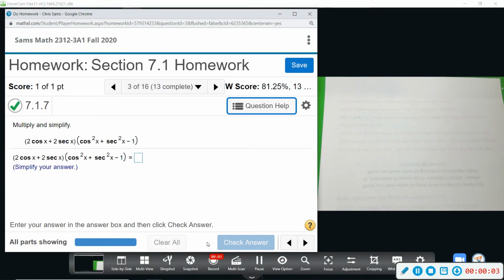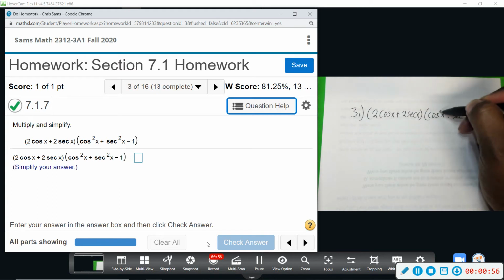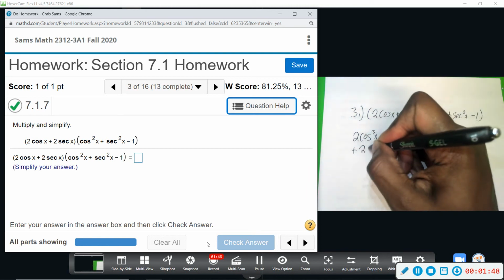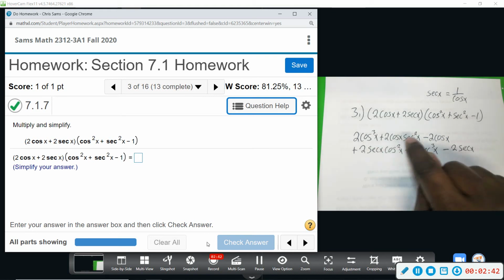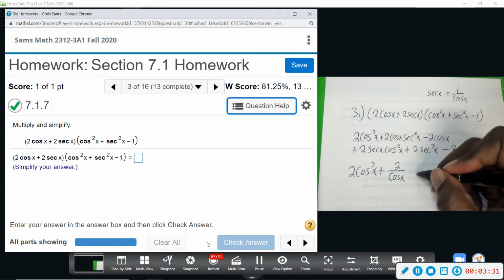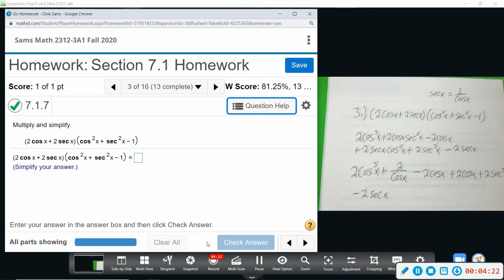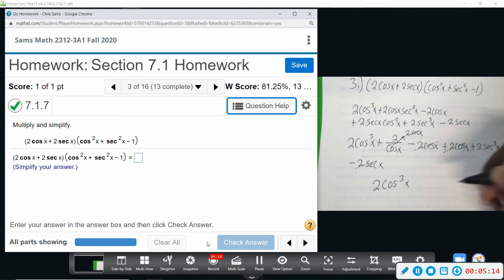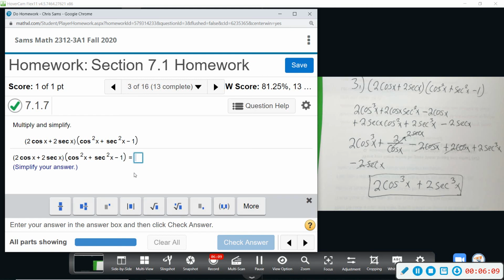Precal Mylab 7 1 3